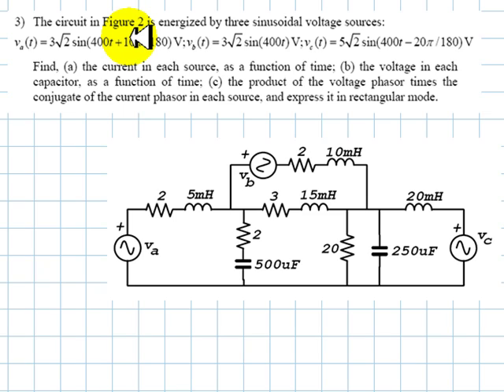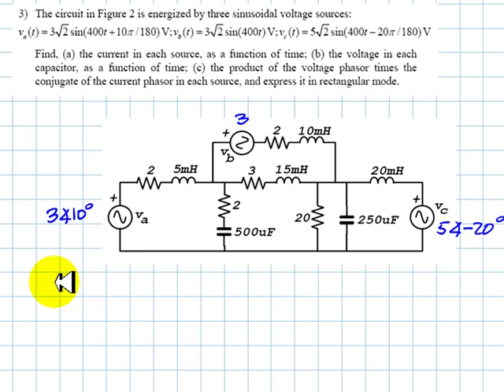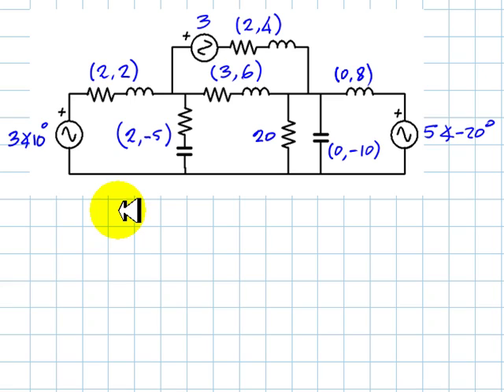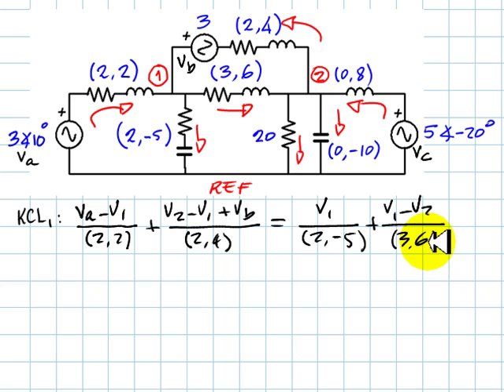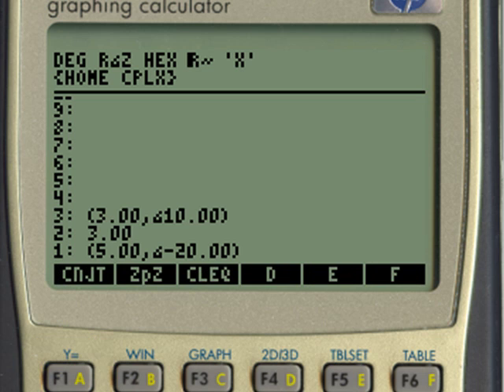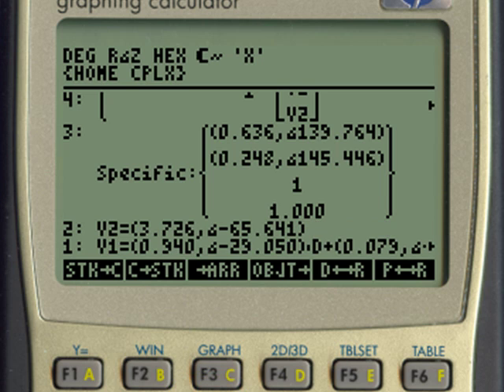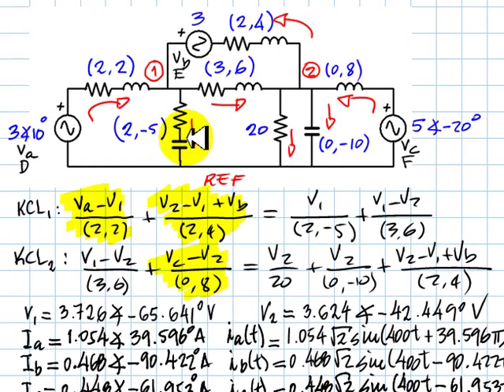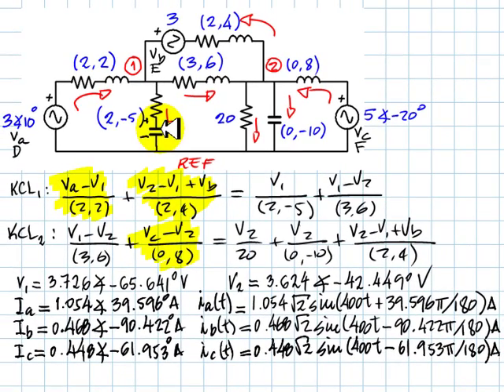PHASORS 14: Midterm Q3 Solution Jan 2011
Solution for the question (3) of the first midterm of EECE 253 of January 17, 2011. This question explores the complete solution in steady state of an RLC circuit with resistors, inductors and capacitors and sinusoidal sources of the same frequency using phasors.